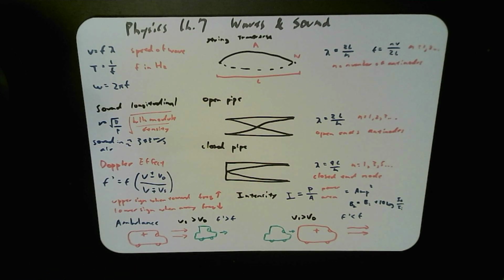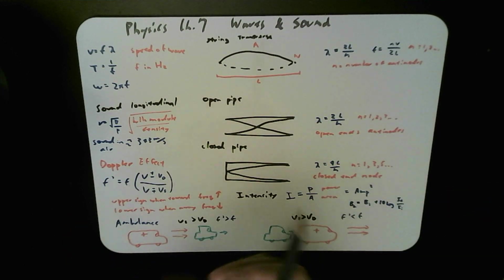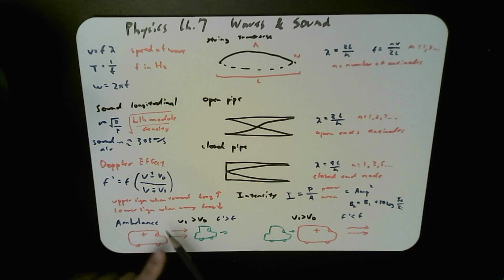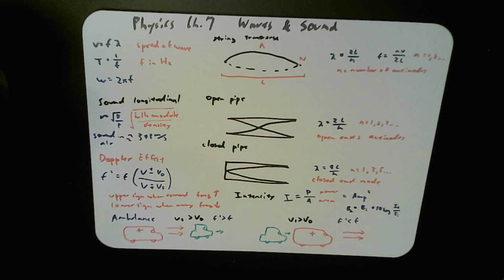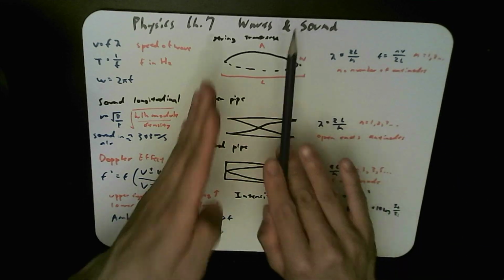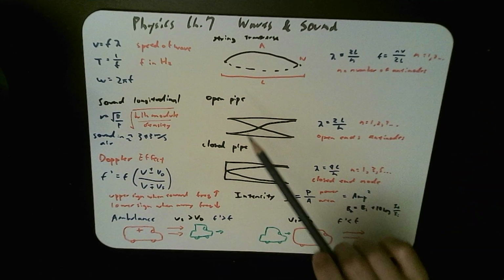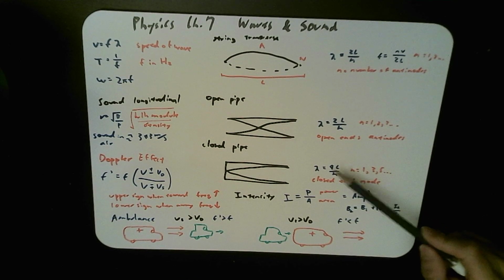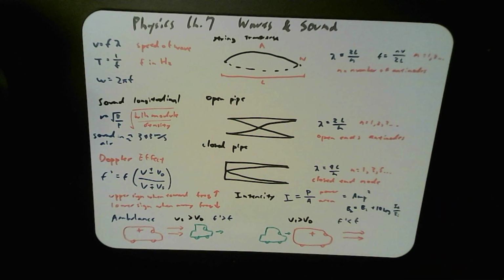Physics Ch. 7: Waves and Sound